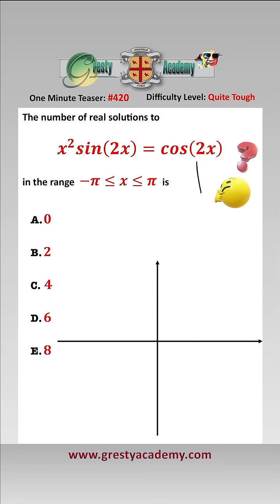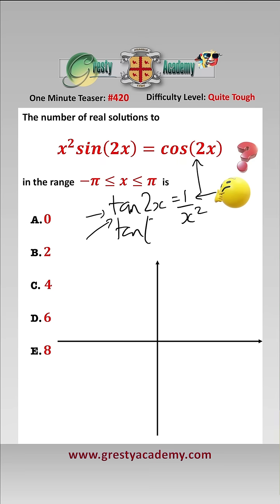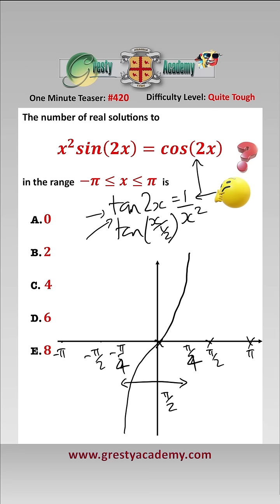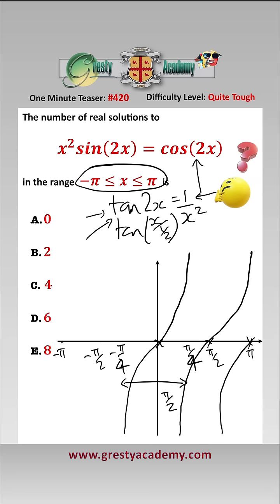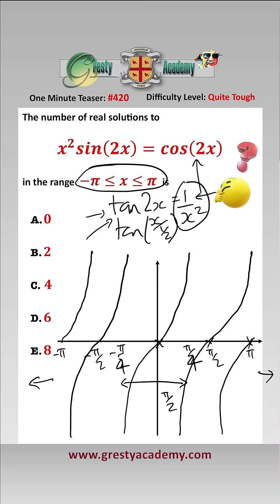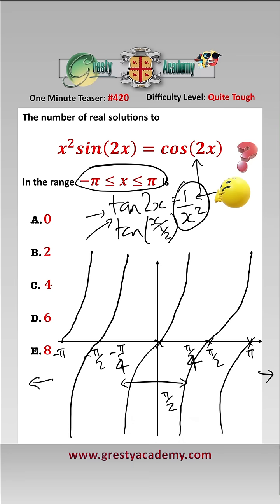How Many Solutions are There to This Complicated Looking Equation?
Gresty Academy One Minute Teaser #420: This is an intriguing little teaser and good practice at using graphical methods to help solve a mixture of trigonometric and polynomial equations  - did you get it correct?

to see what other educational services we provide - they include specialist maths coaching (especially for College Entrance Exams such as TMUA and UPCAT) and tuition, as well as educational consultant services.